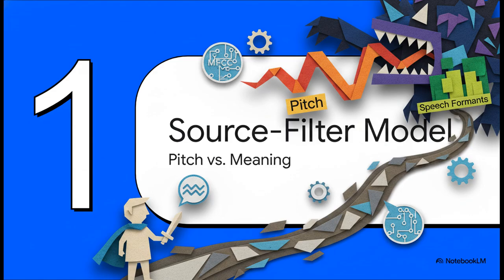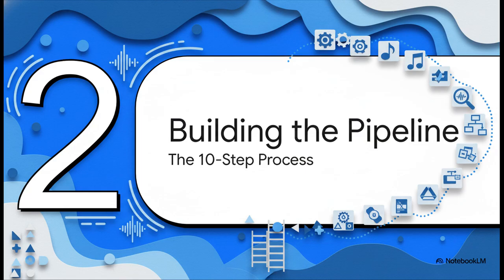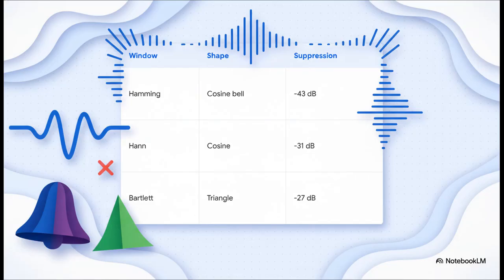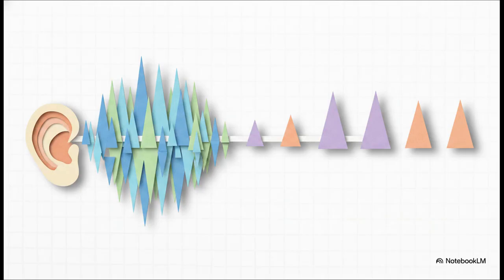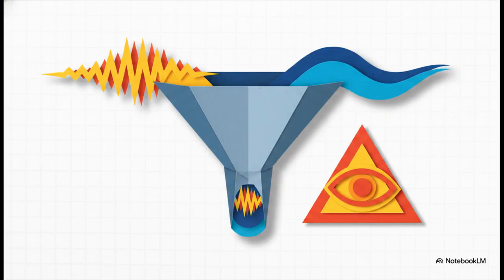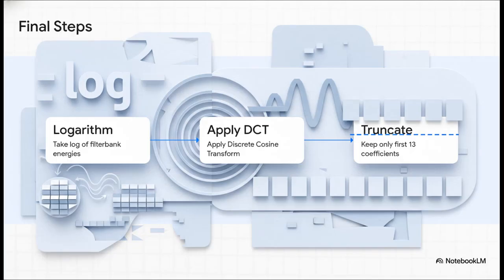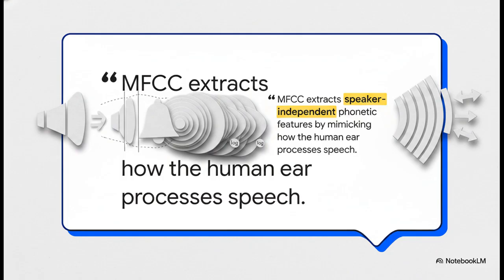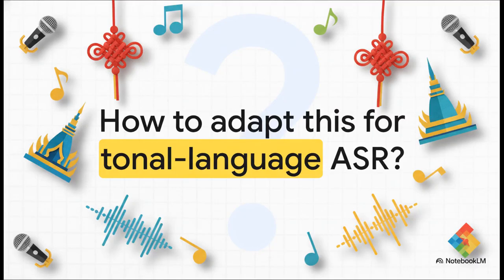Mel-Frequency Cepstral Coefficients — The First Step in Every ASR System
Before any speech model can recognize a word, it has to turn messy audio into clean, compact features. That's what MFCCs do. In this first episode of From Waveform to Words, we break down Mel-Frequency Cepstral Coefficients step by step — why we frame the signal, what the mel scale has to do with human hearing, and why the cepstrum matters. By the end you'll understand exactly what those 13 (or 40) numbers per frame represent and why they powered ASR for decades.